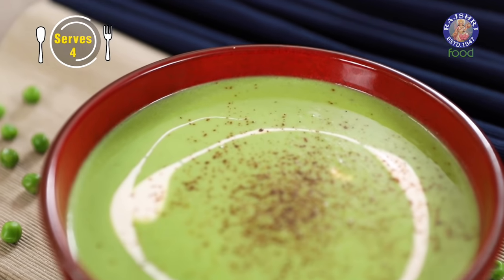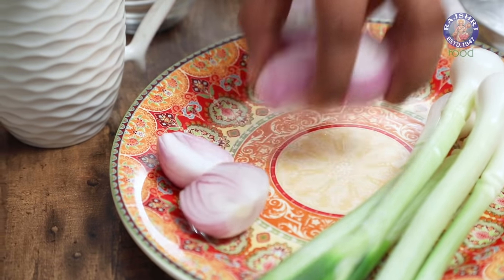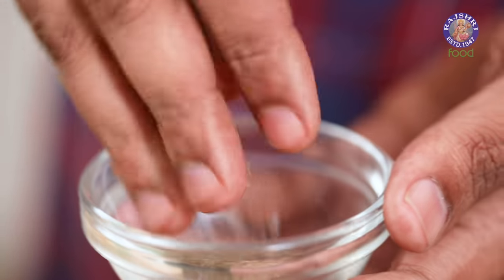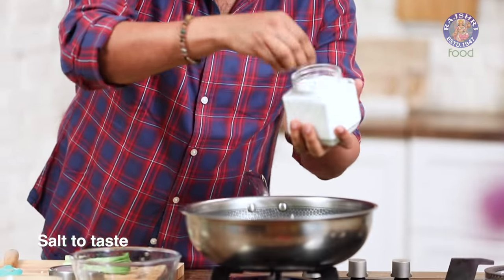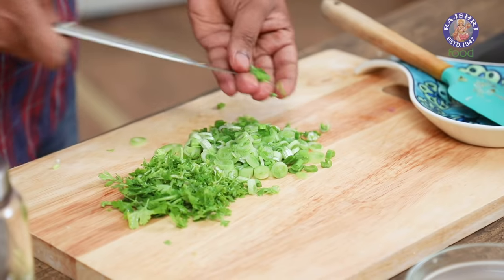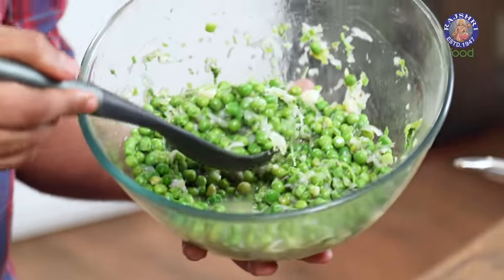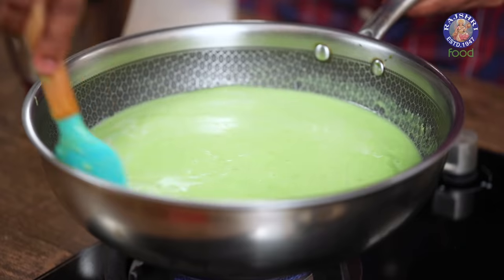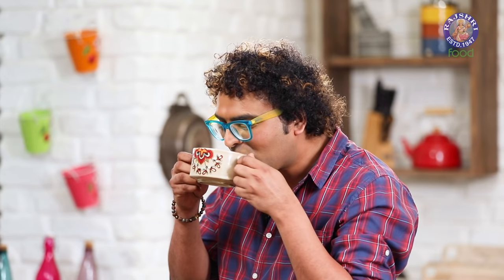Creamy Green Peas Soup Recipe | Matar Soup | Healthy Soup | Winter Soup Recipes | Varun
Learn how to make Green Peas Soup at home with our Chef Varun Inamdar

Green Peas Soup Ingredients:
Introduction

Chef's Story

How To Make Green Peas Soup
1 tbsp Oil
3 Garlic Cloves
2 Onion (sliced)
Spring Onion (chopped)
1 Bay Leaf
1/8 tsp Carom Seeds
2 cup Green Peas (blanched)
Salt To Taste
1 cup Water
1/3 cup Coriander Leaves (chopped)
Spring Greens (chopped)

Bringing the Mixture In Room Temperature

Grinding the Mixture
Water

Fresh Cream (as required)
Black Pepper

Plating

About Peas Soup
Pea soup, Green Peas Soup or split pea soup is soup made typically from dried peas, such as the split pea. It is, with variations, a part of the cuisine of many cultures. It is most often greyish-green or yellow in color depending on the regional variety of peas used; all are cultivars of Pisum sativum.

Pea soup has been eaten since antiquity; it is mentioned in Aristophanes' The Birds, and according to one source "the Greeks and Romans were cultivating this legume about 500 to 400 BCE. During that era, vendors in the streets of Athens were selling hot pea soup.

Eating fresh "garden" peas before they were matured was a luxurious innovation of the Early Modern period: by contrast with the coarse, traditional peasant fare of pease pottage (or pease porridge), Potage Saint-Germain, made of fresh peas[3] and other fresh greens braised in light stock and pureed, was an innovation sufficiently refined that it could be served to Louis XIV of France, for whose court at the Château de Saint-Germain-en-Laye it was named, c. 1660–1680. |